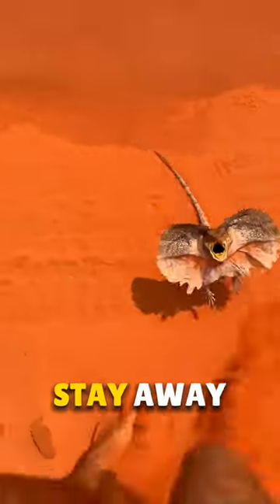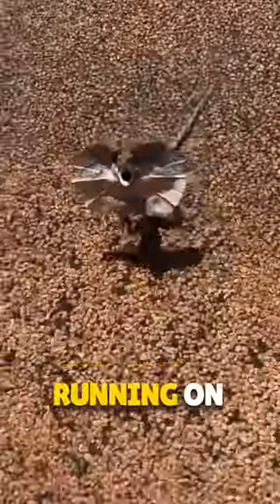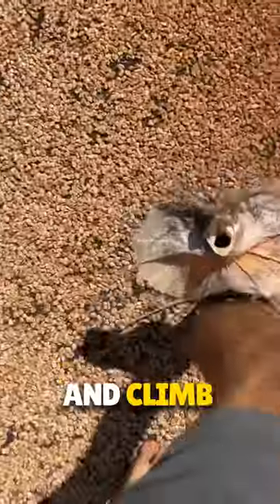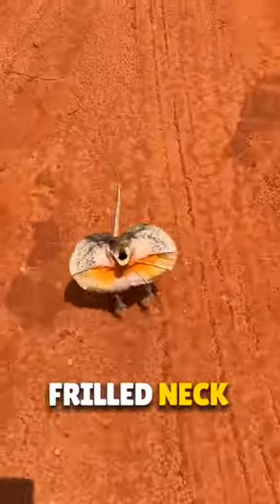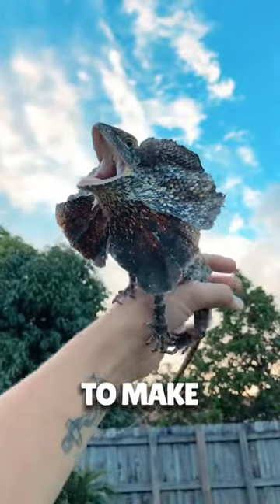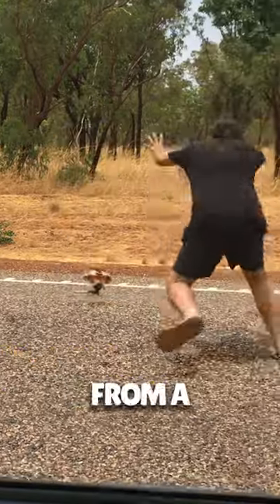Frilled Neck Lizard 😱